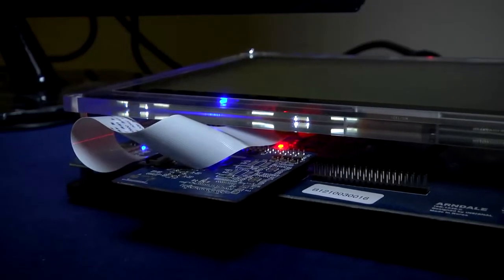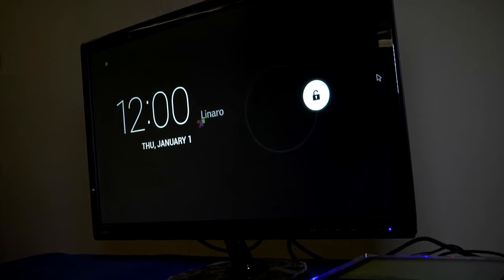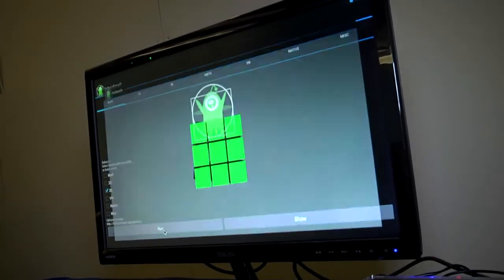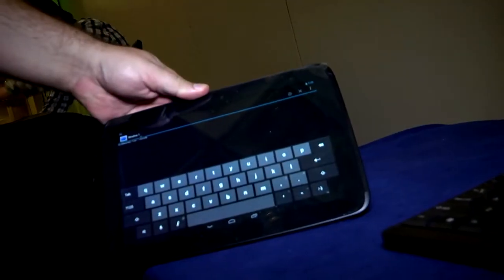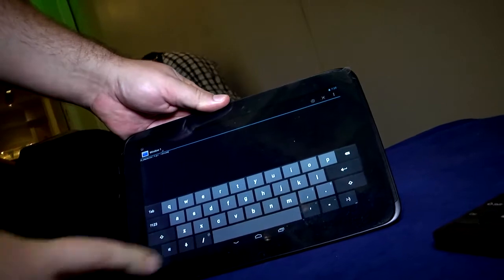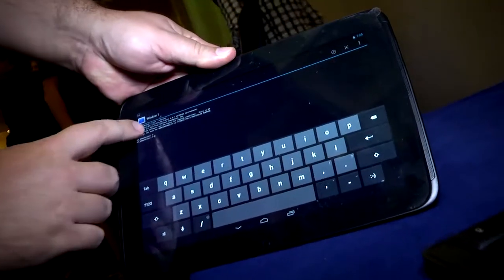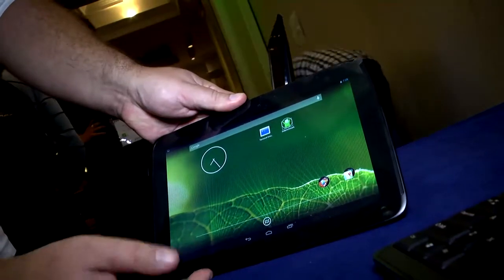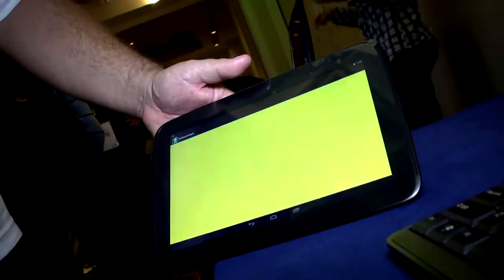Linaro Android on Cortex-A15 devices demo Friday @ Linaro Connect Europe 2013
Linaro Android running on:
1.  Arndale board with software graphics on Kernel 3.9
2.  Nexus 10 tablet (with h/w acceleration)